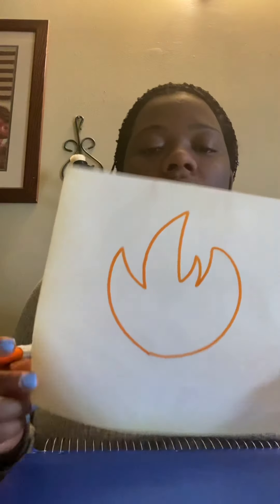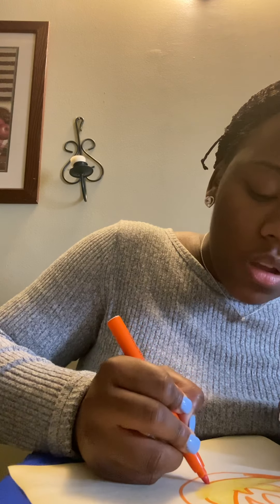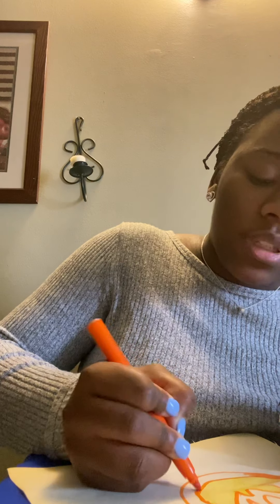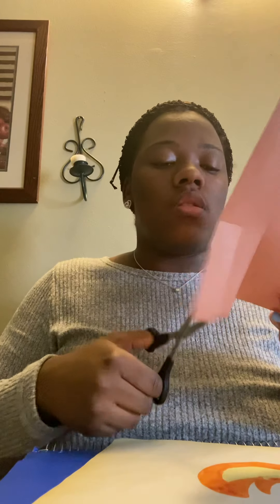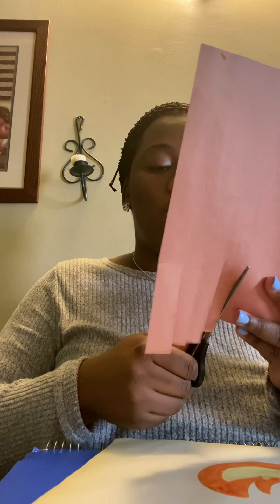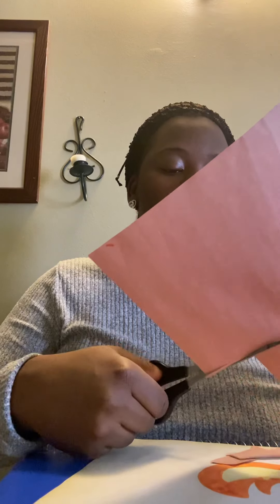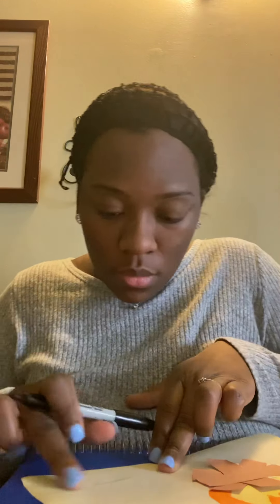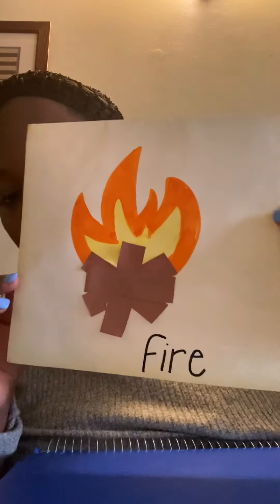FIRE ACTIVITY CHDCC